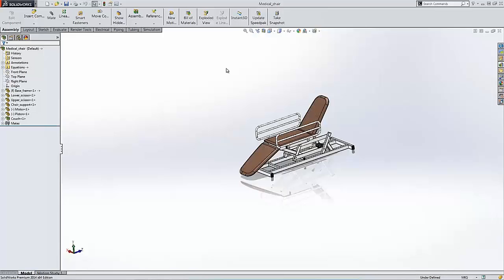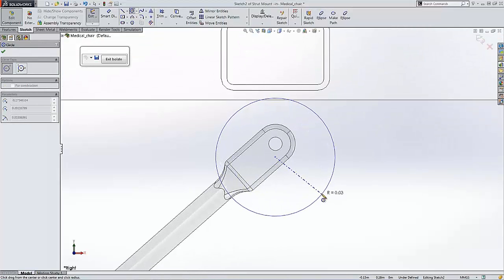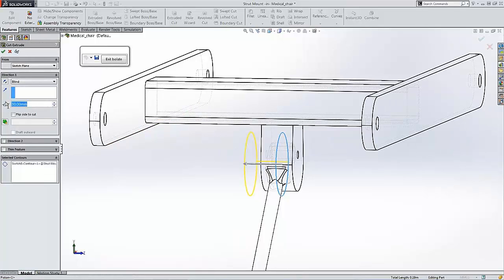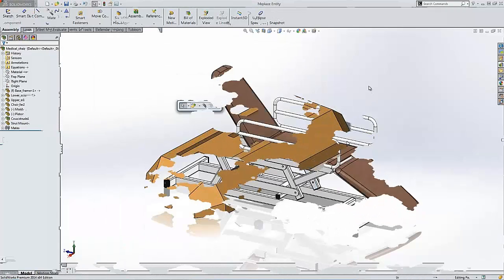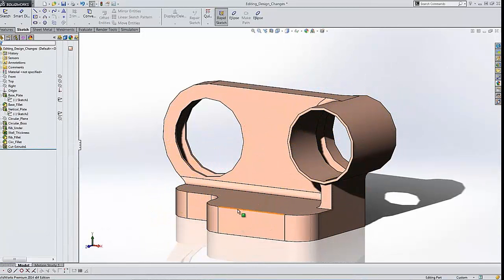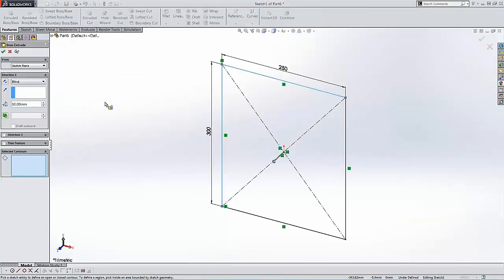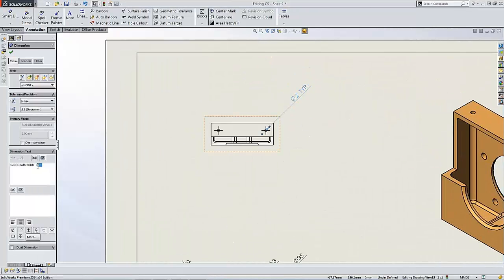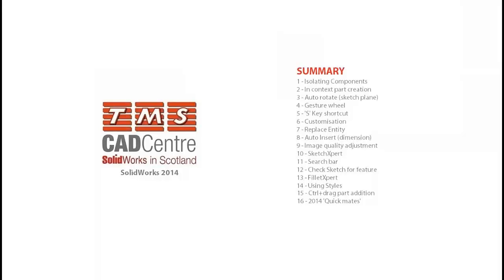15 SOLIDWORKS Tips in 15 Minutes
From our popular customer webinar series, Grant Davidson, presents 15 Tips in 15 Minutes.